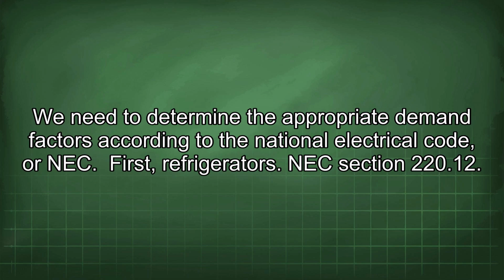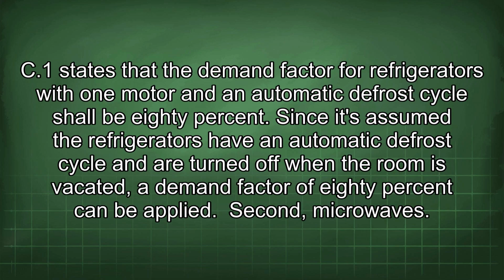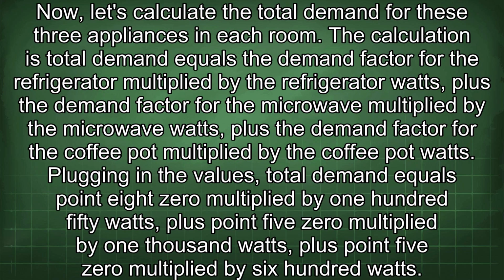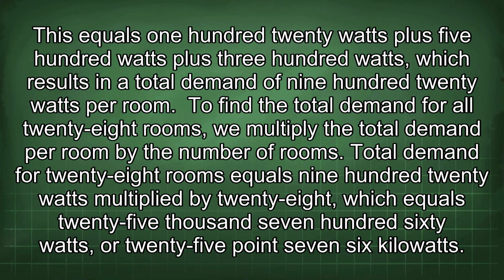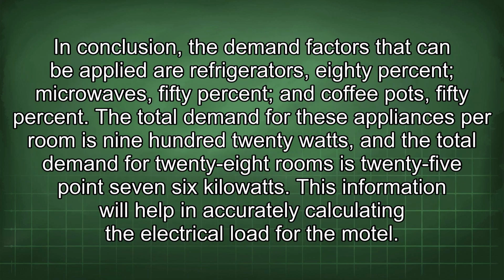Calculating Demand Factors for Motel Room Appliances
Learn how to calculate demand factors for small appliances like refrigerators, microwaves, and coffee pots in motel rooms according to the National Electrical Code (NEC). This video breaks down NEC sections 220.12.C.1 and 220.14.I to determine appropriate demand factors. We then calculate the total demand for 28 rooms, providing a practical example for electrical load calculations.